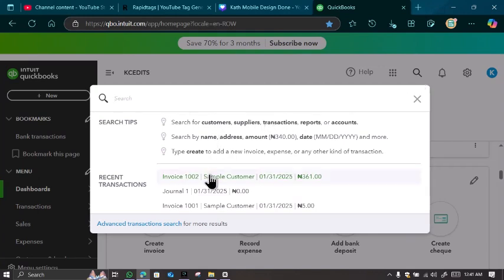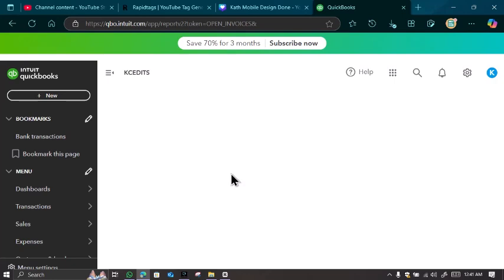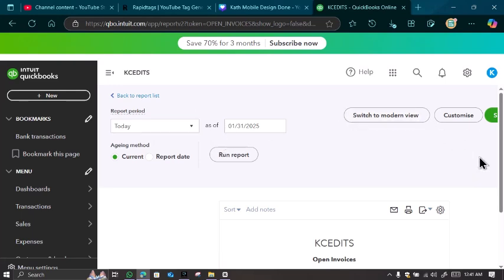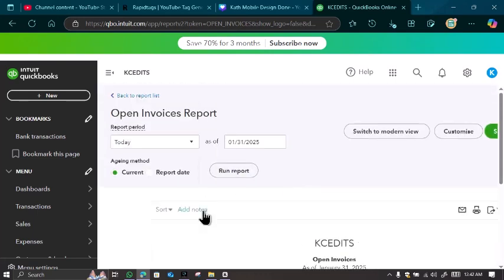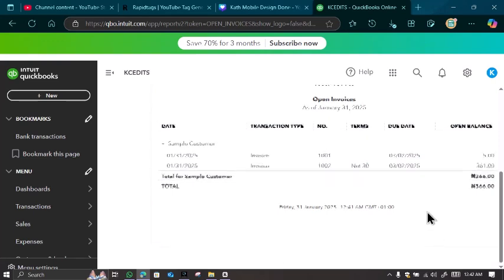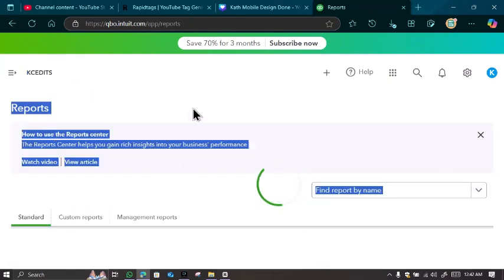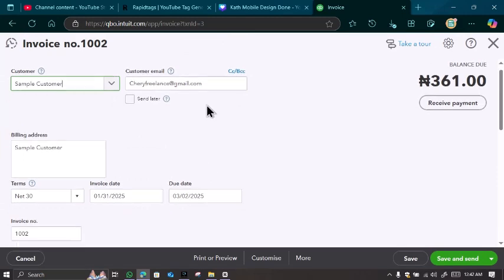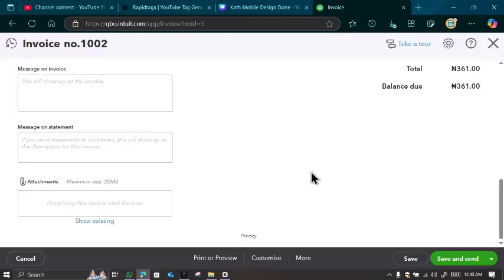HOW TO DELETE INVOICE ON QUICKBOOKS ONLINE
In This Video, you will learn about HOW TO DELETE INVOICE ON QUICKBOOKS ONLINE